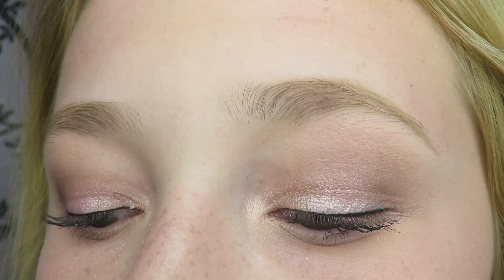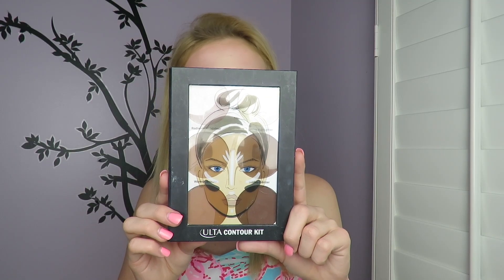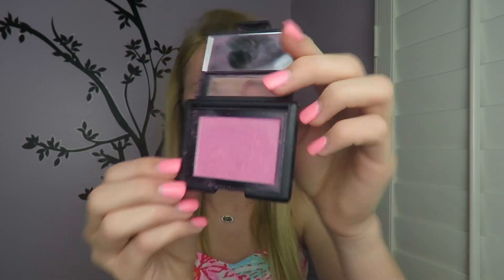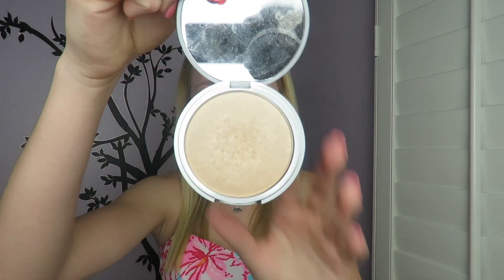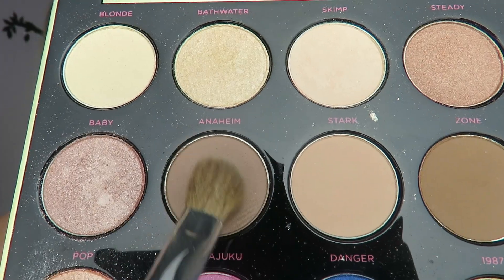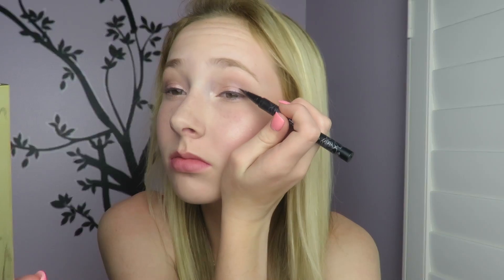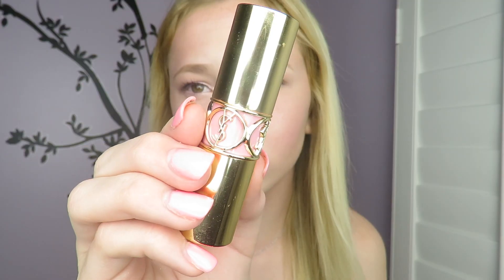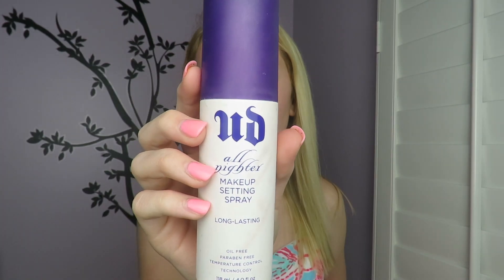Easter Makeup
Hey guys! Happy Easter! Its been a while since I posted a video on youtube, but I decided to film my makeup that I wore today for Easter! Hope you all have a safe and happy Easter, enjoy the video!